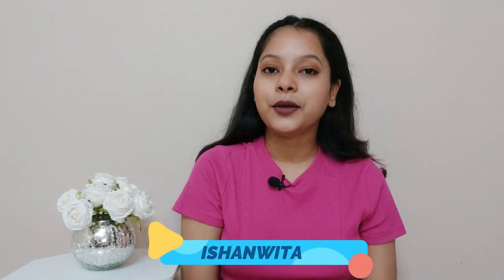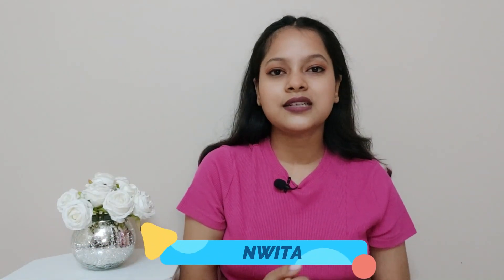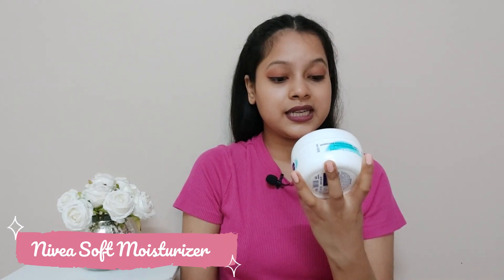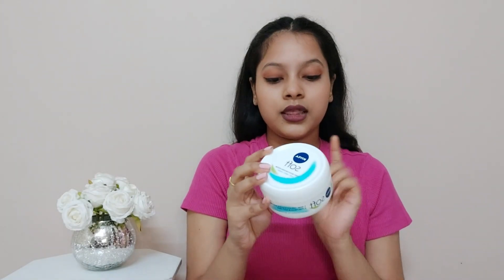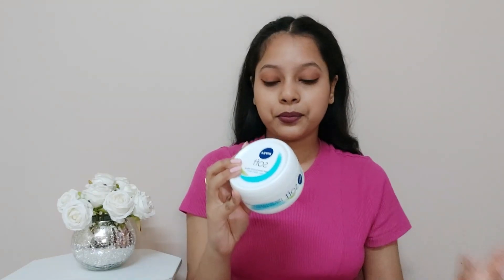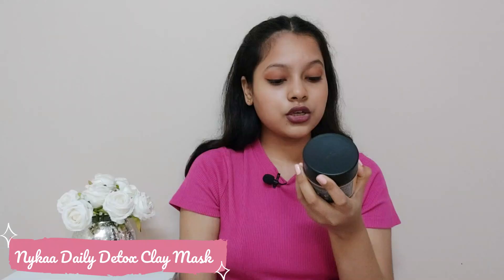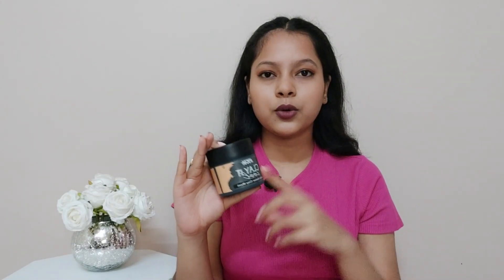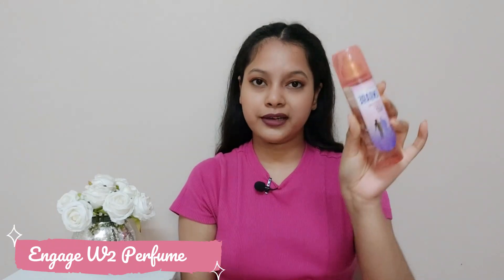Nykaa Haul|| Affordable Products Haul Under 500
Welcome back to another video of mine ❤️. I hope you're all doing good and staying safe!!

Featured products:
Face scrub:

All the content in this video is created by me i.e. ( ISHANWITA DEBNATH)